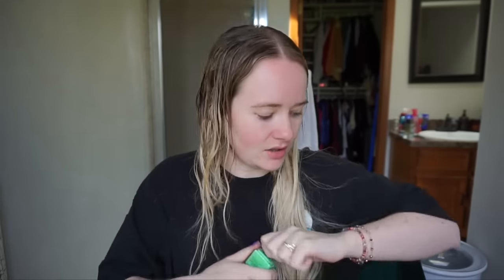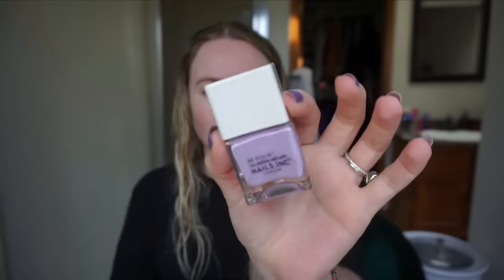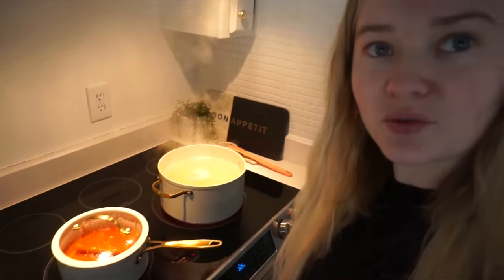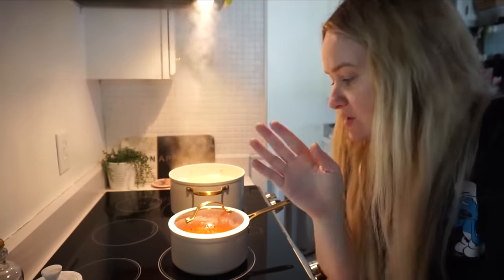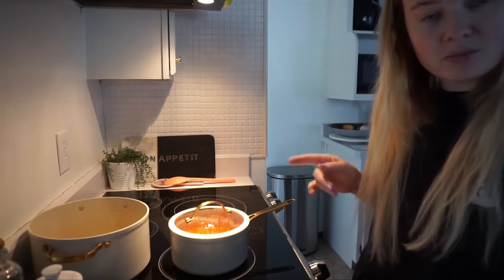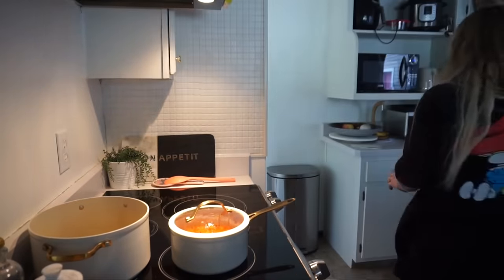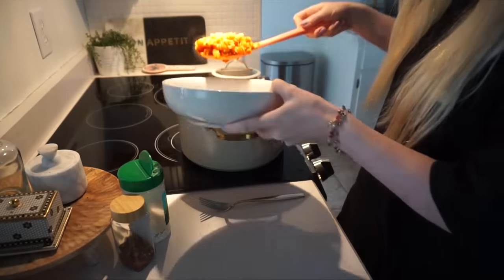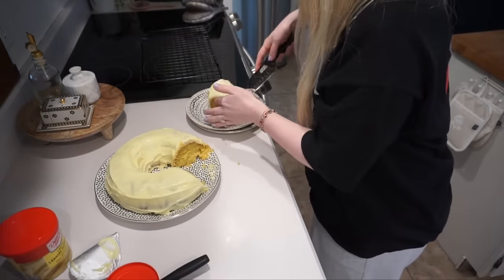REMINISCING IN THE KITCHEN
Kiki Chanel
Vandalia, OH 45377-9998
AMAZON STOREFRONT

LINKS

AeroGarden Sprout with Gourmet Herbs Seed Pod Kit - Hydroponic Indoor Garden, White